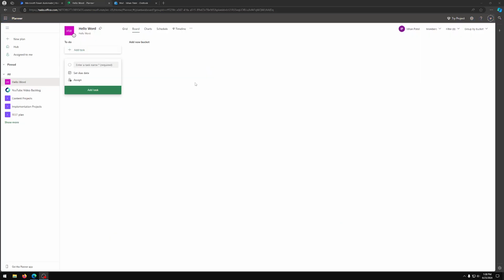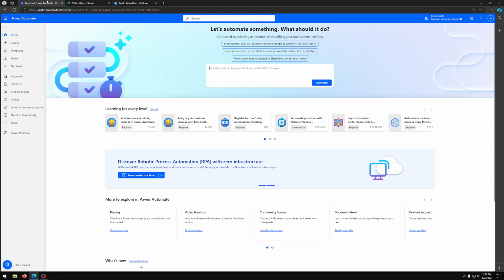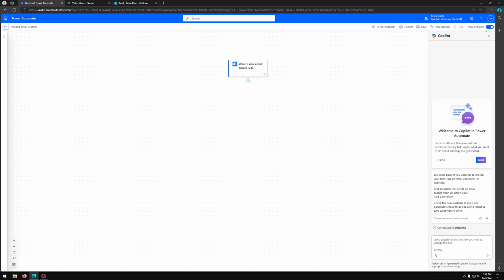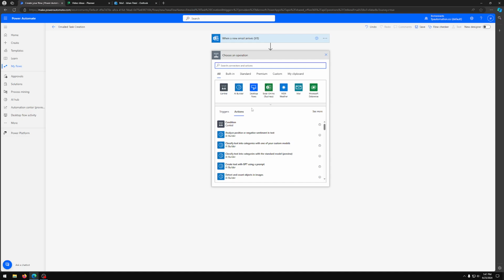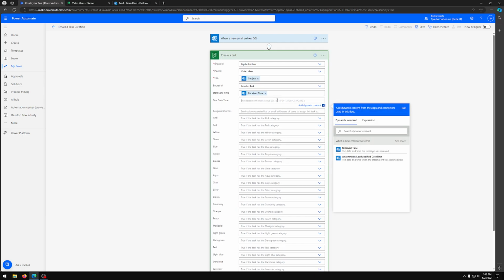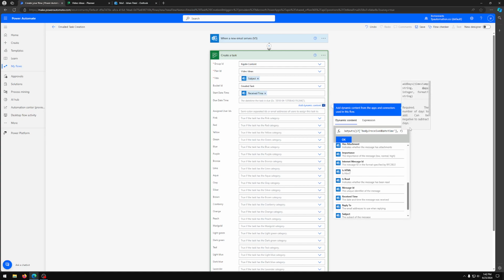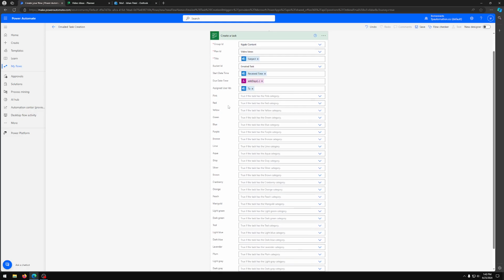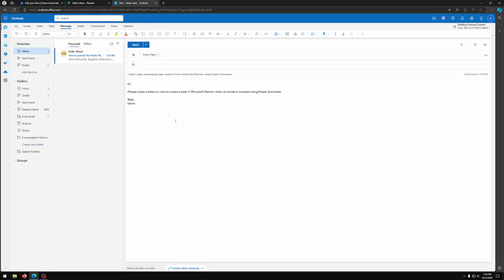How to Create Planner Tasks from Emails Using Power Automate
Welcome to this Power Automate tutorial! This video guides you through the process of creating a task in Microsoft Planner automatically from an email, particularly when it's from a specific sender. This powerful automation helps manage tasks more efficiently and ensures important emails from the boss or key team members are never missed.

Every week, an email is sent requesting a new video for the YouTube channel. With a busy schedule, it's easy to overlook these emails. By setting up this automation, a task is instantly created in Planner with a due date, keeping everything organized and on track.

In this video, you will learn:

How to set up an automated flow in Power Automate
How to configure triggers for specific emails
How to create tasks in Microsoft Planner from these emails
Tips for managing tasks and reminders effectively
This tutorial is perfect for professionals looking to streamline their workflow, boost productivity, and ensure that important tasks are never missed.